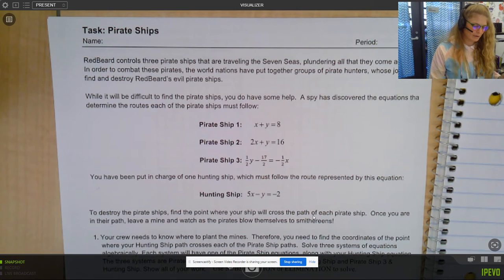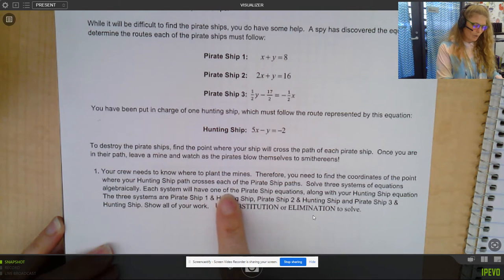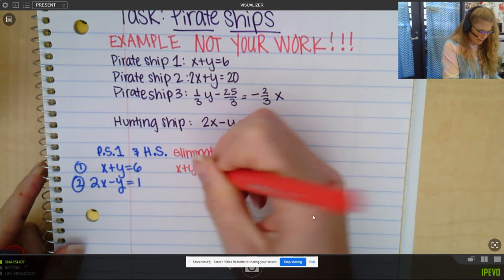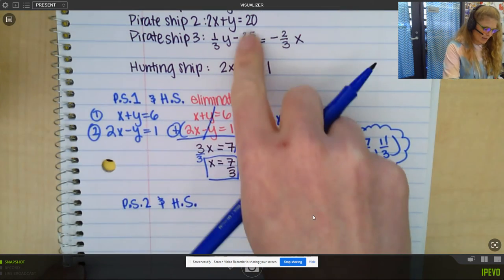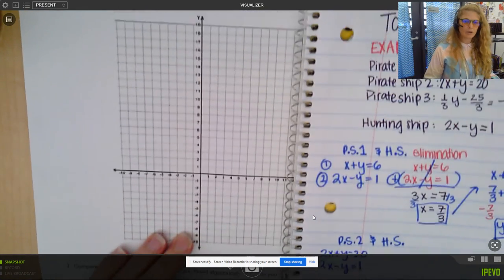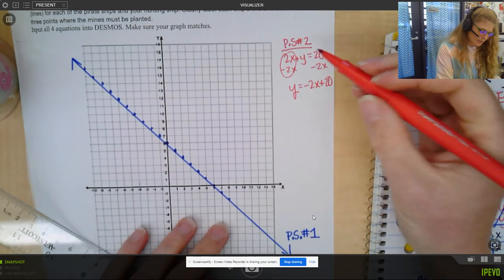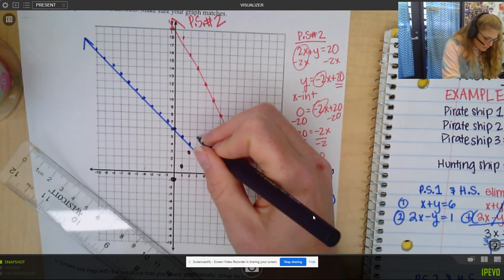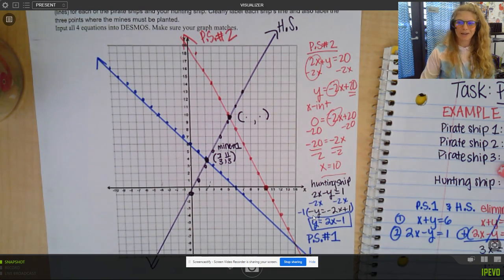Pirate Ship Task Directions and Example